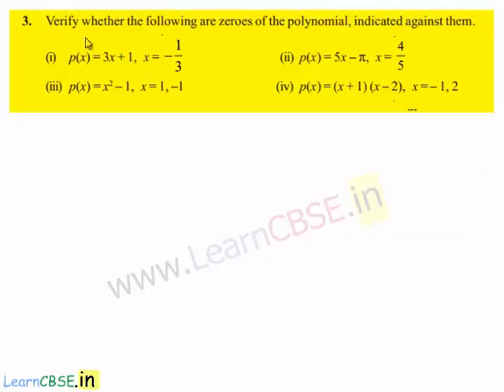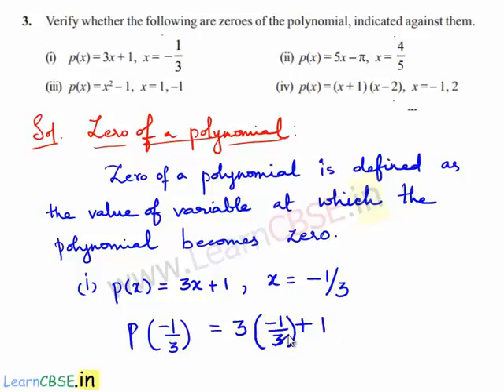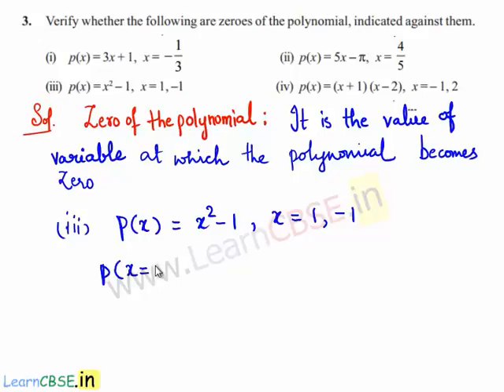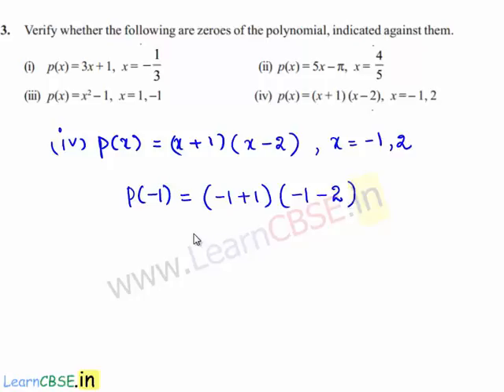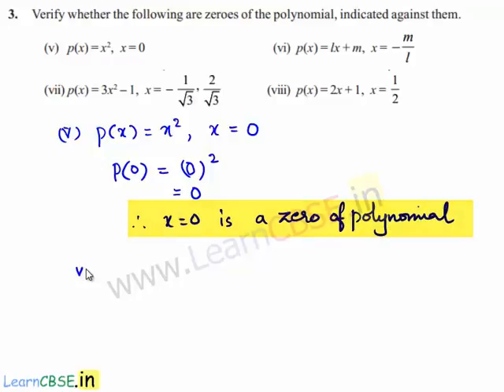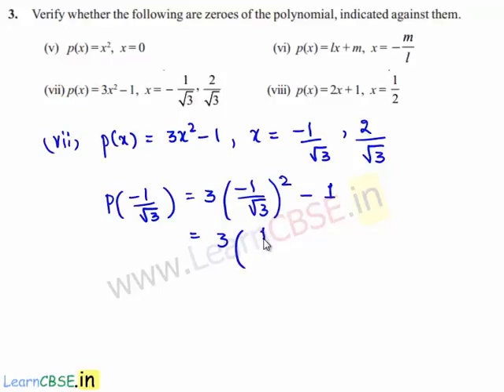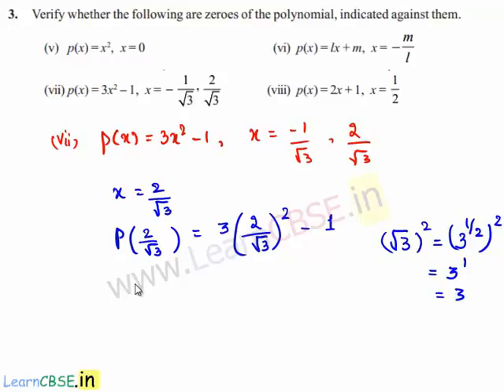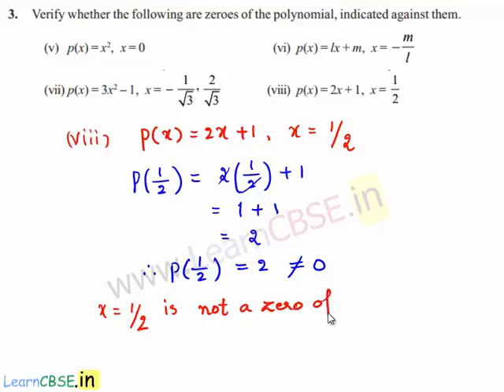Basic Algebra Zeroes of a linear polynomial Practise problems with answers